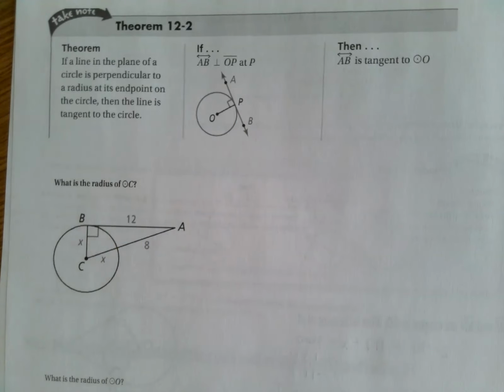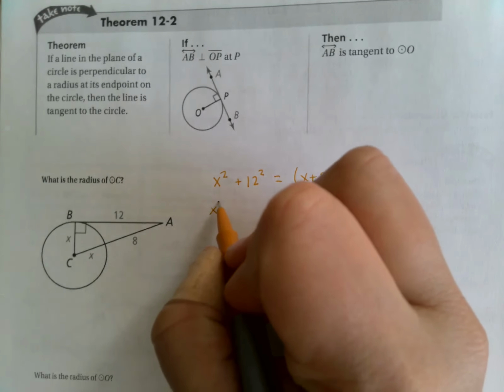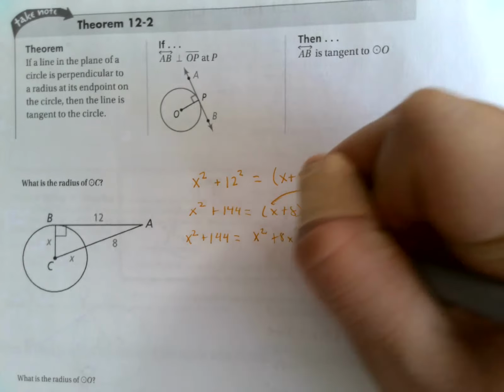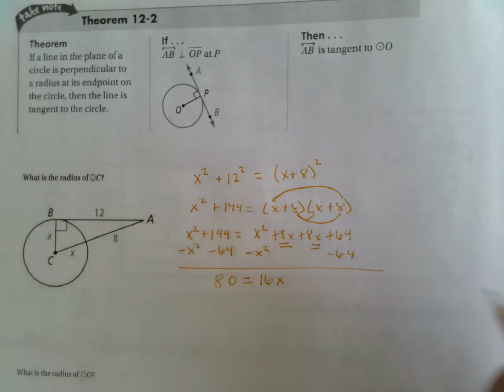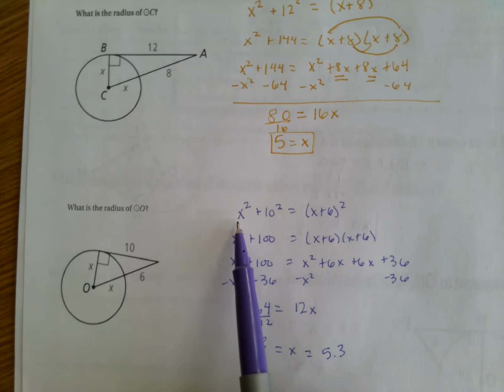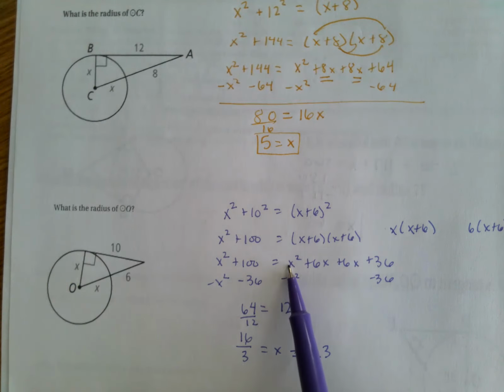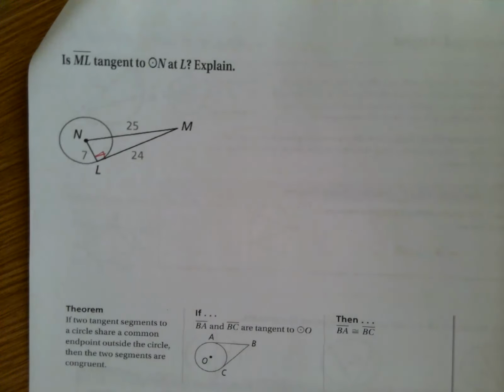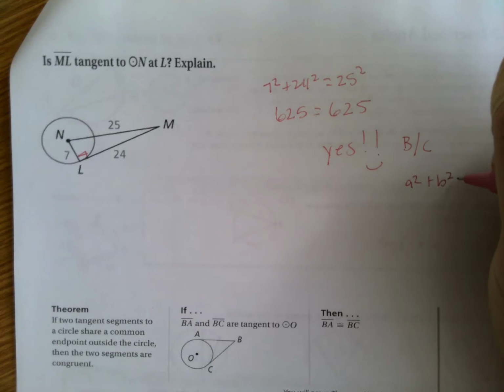Geo9_12.1_Tangent Lines